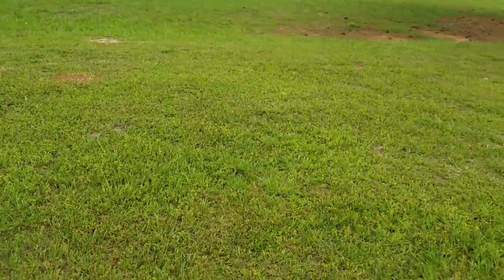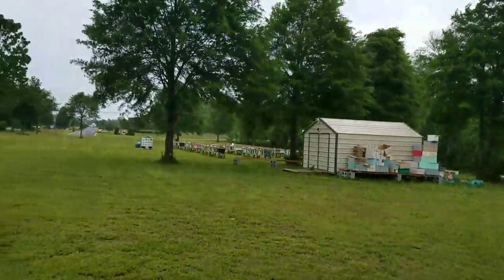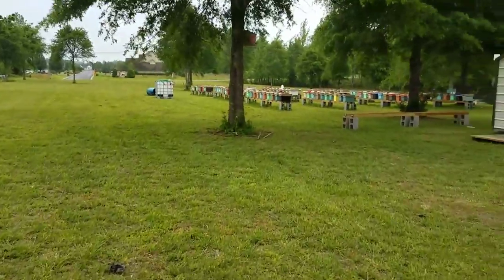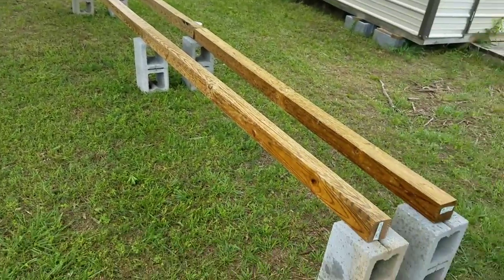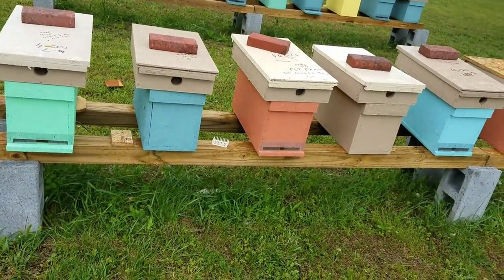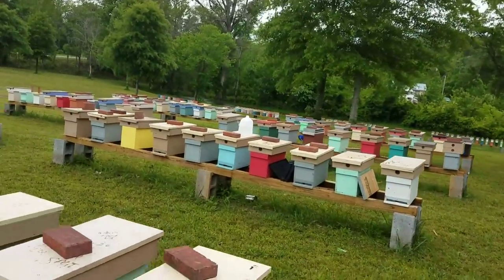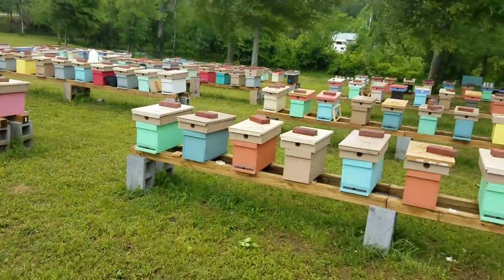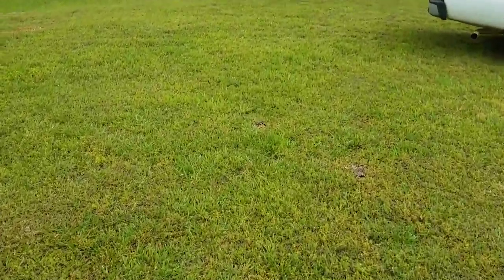Make your own hive stands quick cheap wind resistant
Build you some of these stands like we have here at Barnyard B's they are quick cheap easy to put together and extremely wind resistant. There is no need to use hammer and nails to build stands these work excellent.